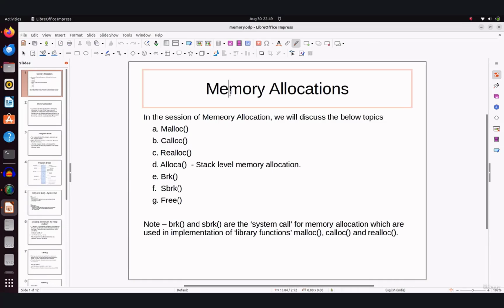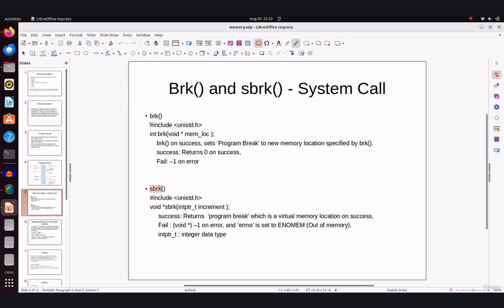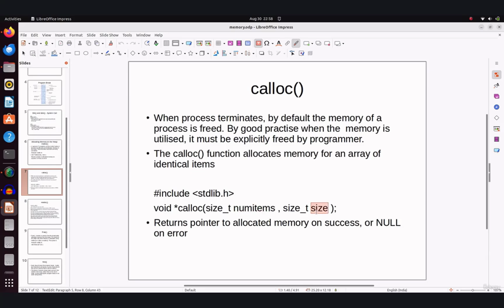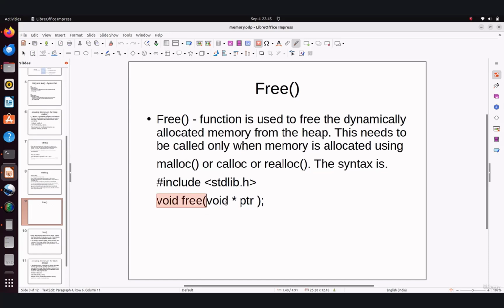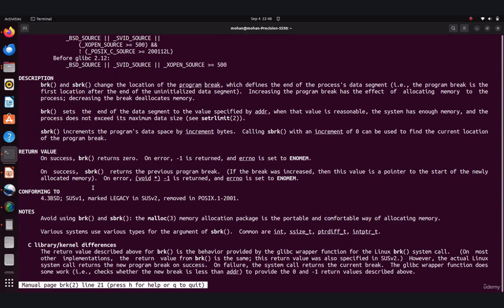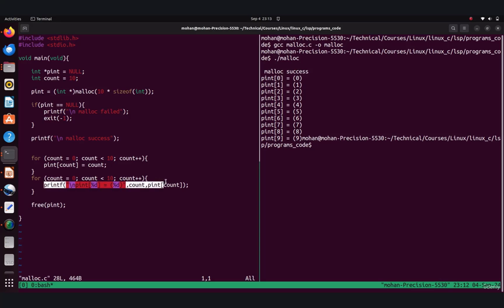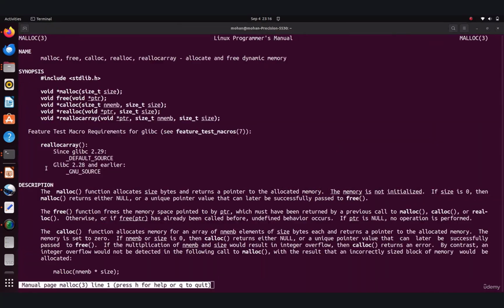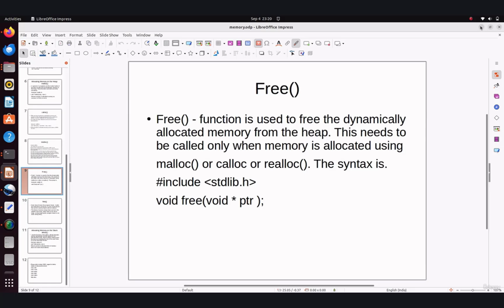Memory Allocation in C Explained | malloc, calloc, realloc & free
How does memory allocation work in C?
What is the difference between malloc, calloc, realloc, and free?

In this video, you’ll learn:
✔ What dynamic memory allocation is in C
✔ Where dynamically allocated memory is stored (Heap)
✔ How malloc(), calloc(), and realloc() work
✔ Key differences between malloc and calloc
✔ How to properly free allocated memory
✔ Common mistakes like double free and dangling pointers
✔ Best practices for safe memory management

By the end of this video, you will clearly understand how to allocate, resize, and free memory safely in C programs.